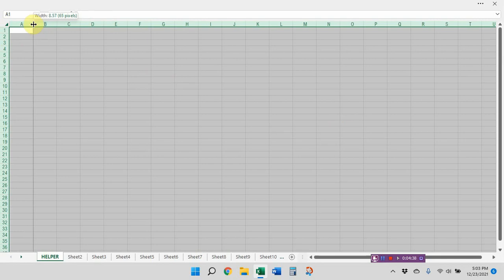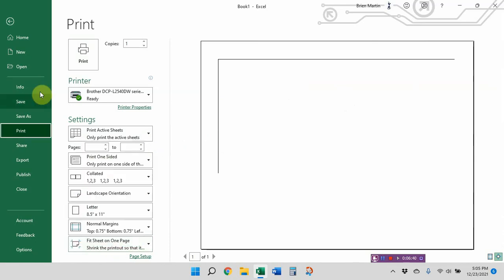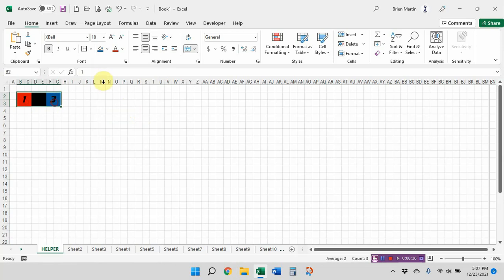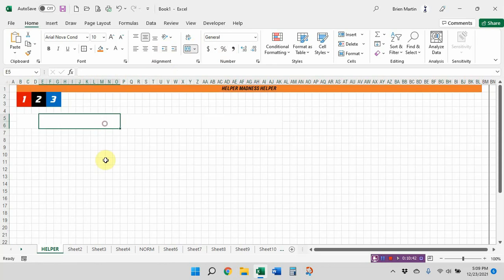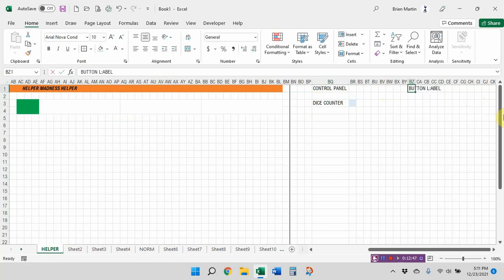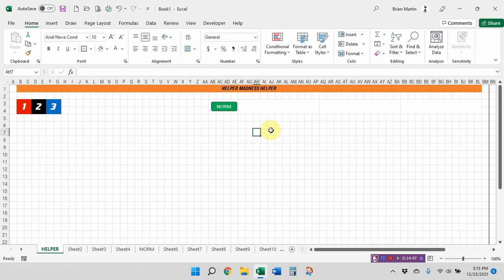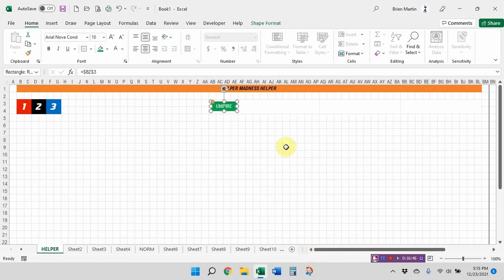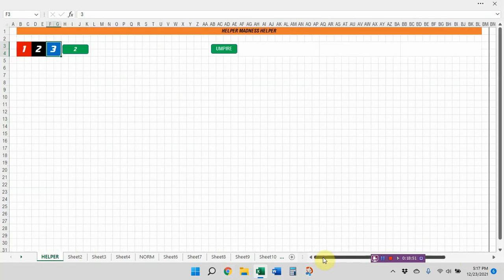Dressing For Success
Getting the right start to your helper is important to your success.  Taking the time to think through layout and design elements up front allows you to get everything the way you want so that all you need to do later is program the helper to put the right data in the right places for you to be successful.